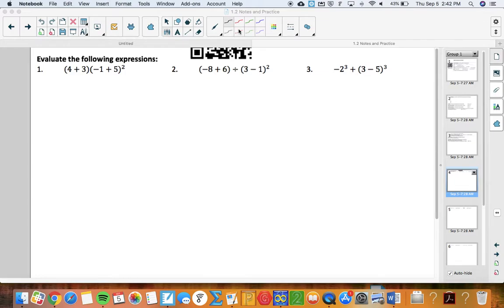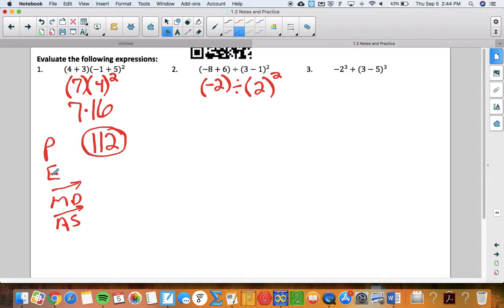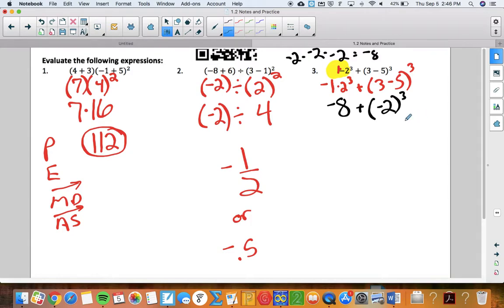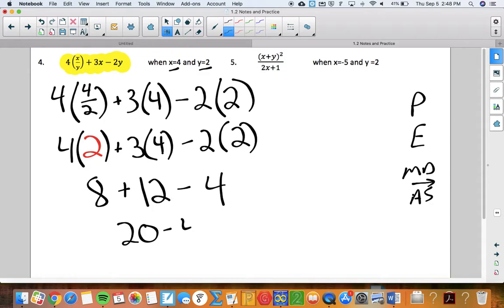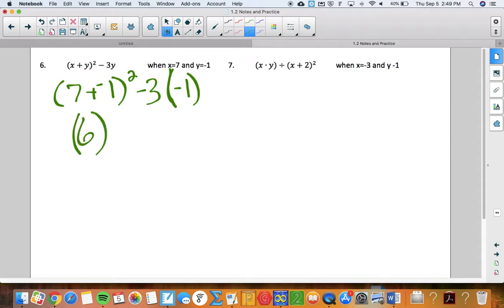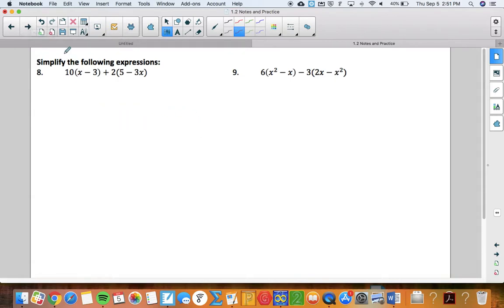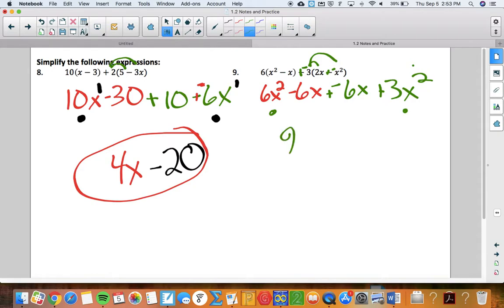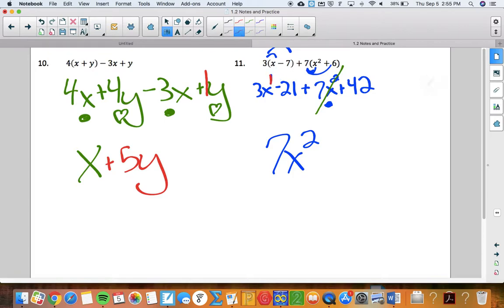1.2 Practice for Algebra 2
1.2 Practice for Algebra 2